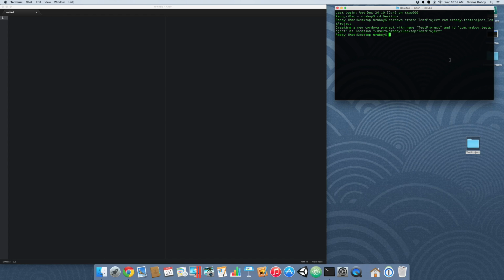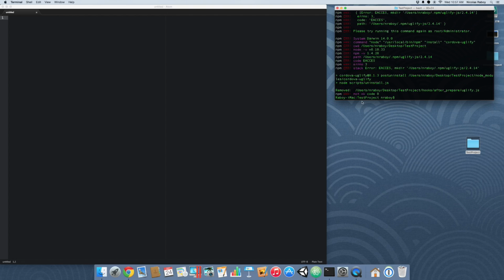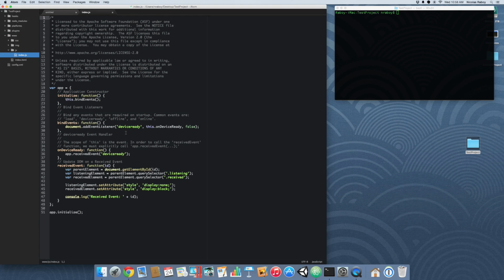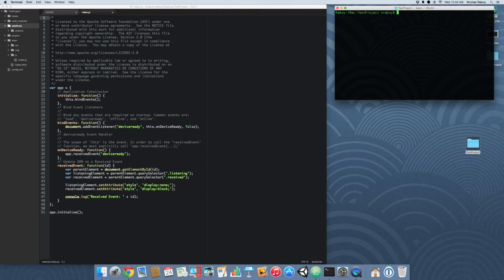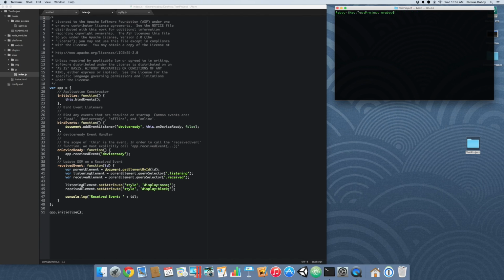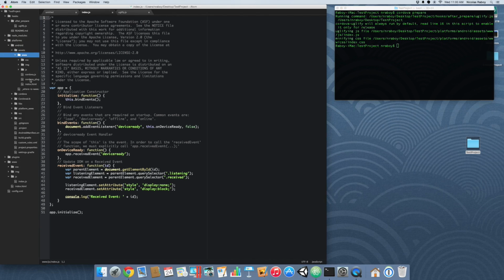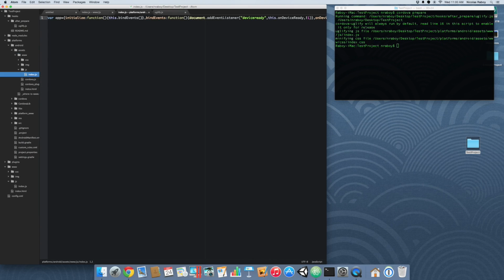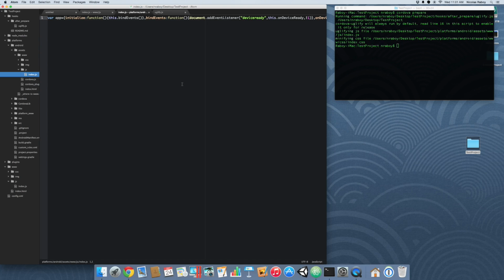Lint And Uglify Your Apache Cordova Code For Deployment Part 1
Learn how to easily lint and uglify your Apache Cordova project using hooks, JSHint, and the Cordova Uglify package.

Part 1: Uglify Apache Cordova code
Part 2: Lint Apache Cordova code

This video will demonstrate how to use the Cordova Uglify package to obsfucate your source code making it more difficult for malicious users to obtain.  Your project will also run smoother because the code is minified.

View a written version of this tutorial in a guest post I made on the official Ionic Framework blog